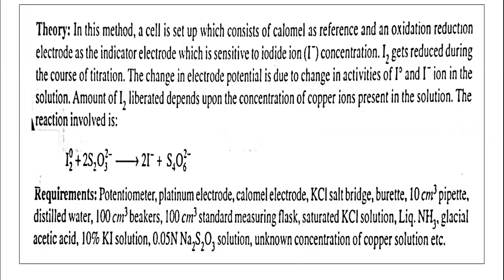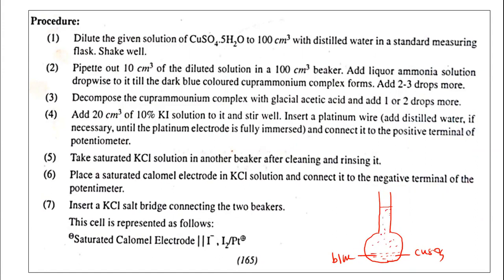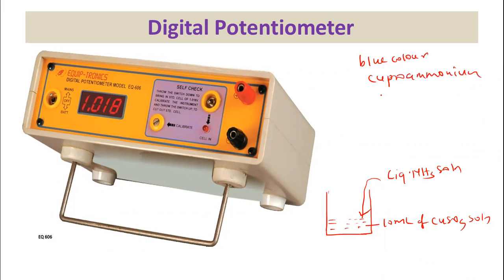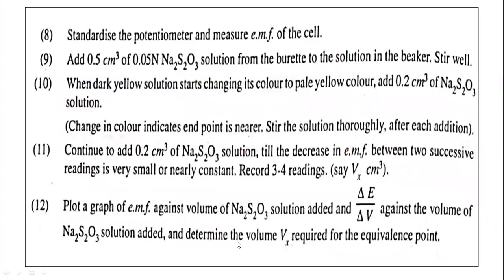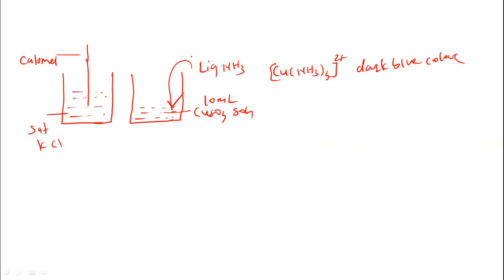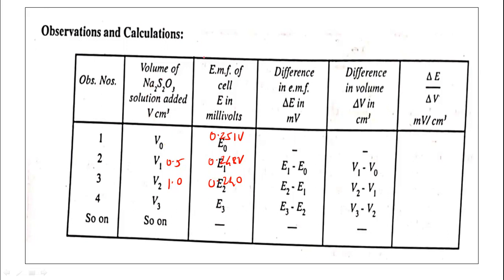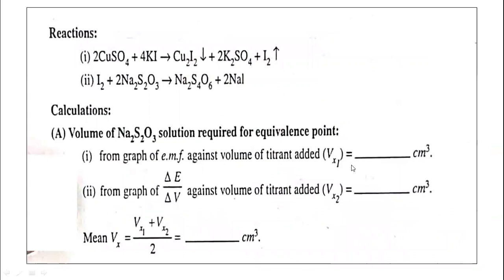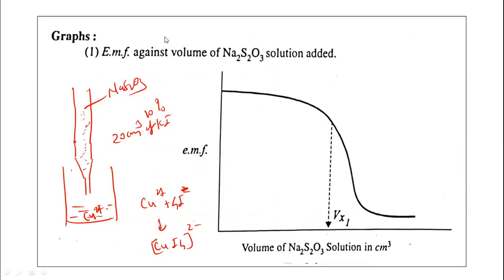Inorganic - Potentiometry , Estimate the amount of Cu iodometrically by titrating with Na2S2O3 soln.